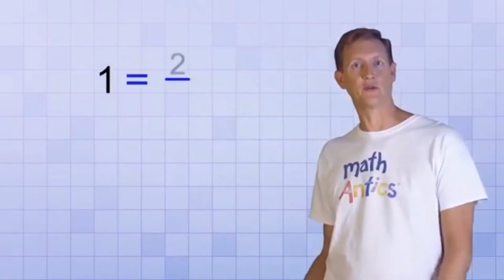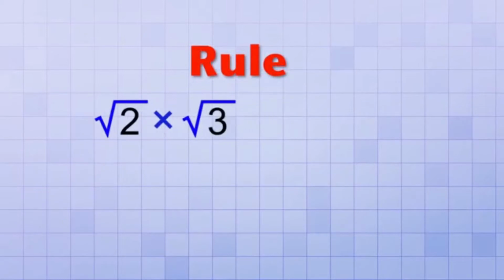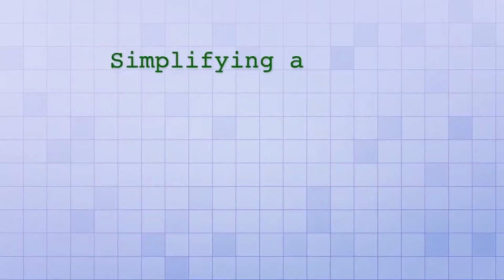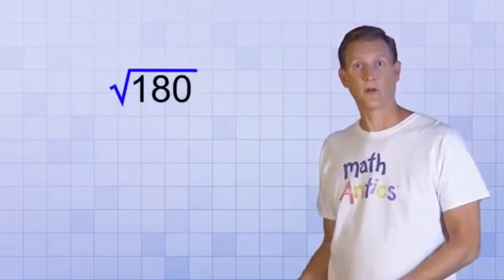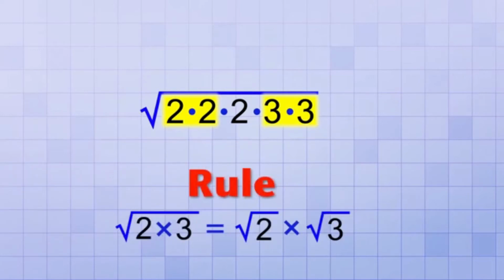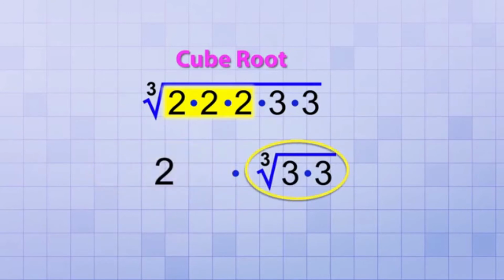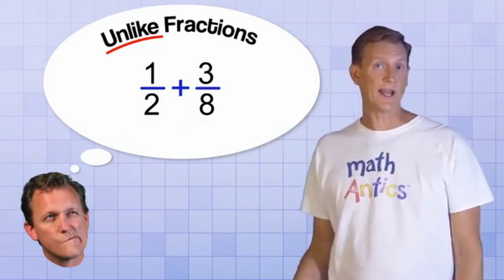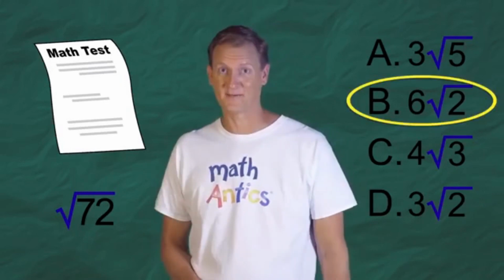INtroduction to SURDS (first class)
in this tutorial, we explains how to simplify radicals and also simplify square roots . It provides a basic introduction into simplifying radical expressions.